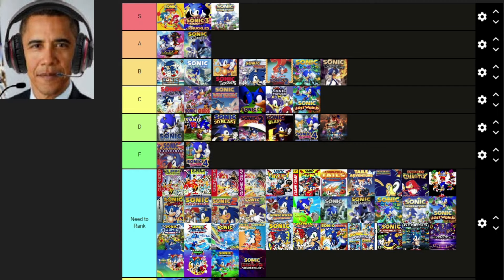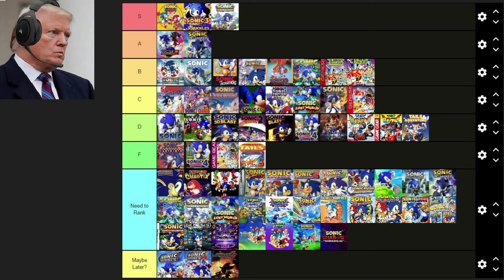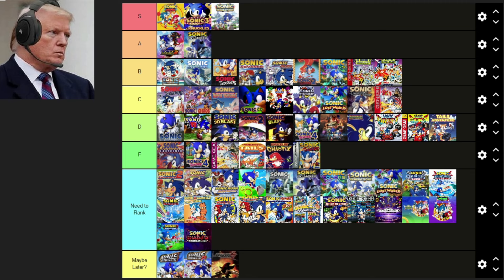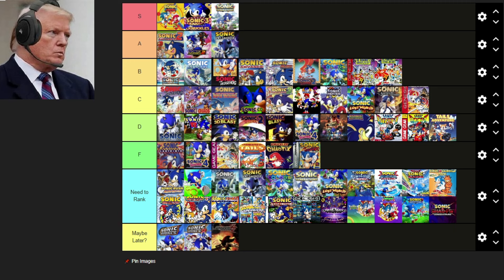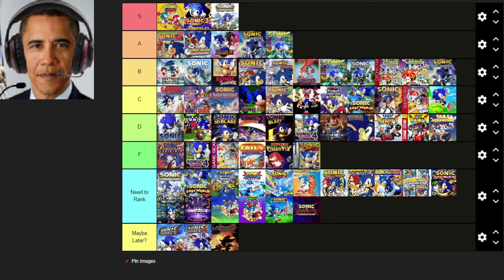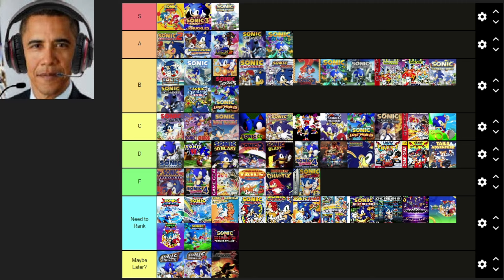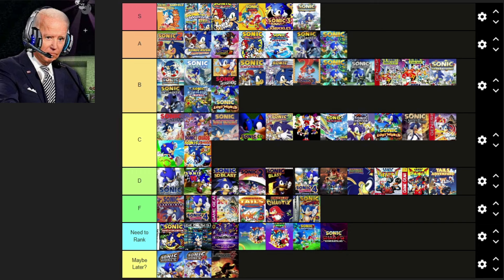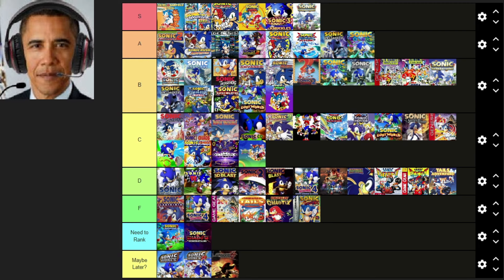US Presidents Rank Sonic The Hedgehog Tier List Part 2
The gang gets together once again to rank games in the Sonic the Hedgehog series, including many spinoffs and the recent Sonic X Shadow Generations.

The voices used are only AI recreations and do not represent views of actual people. This is used for comedy only.